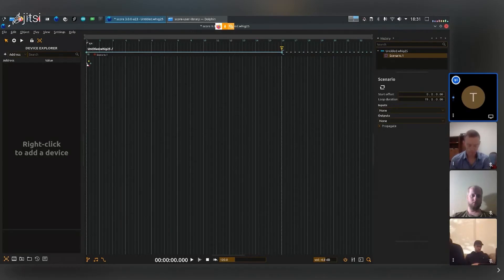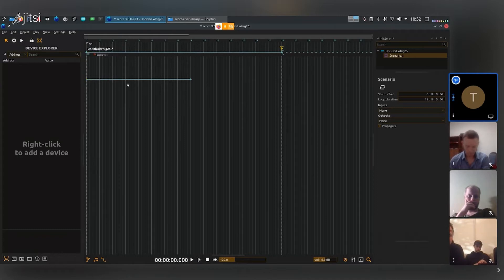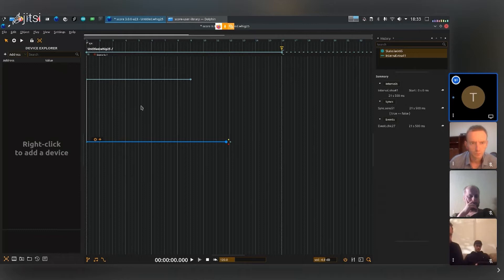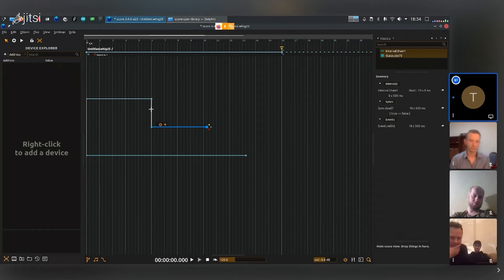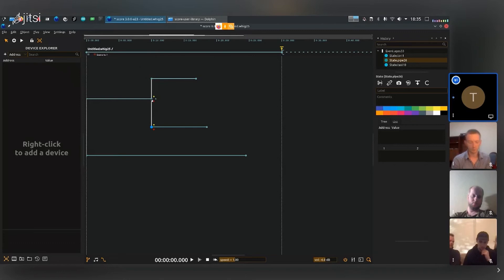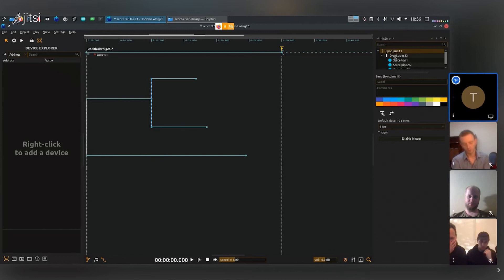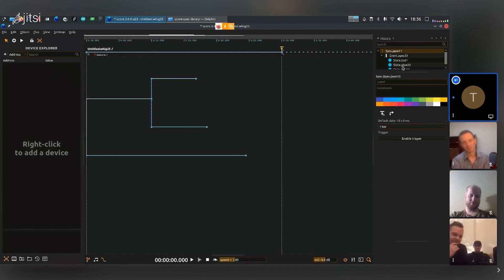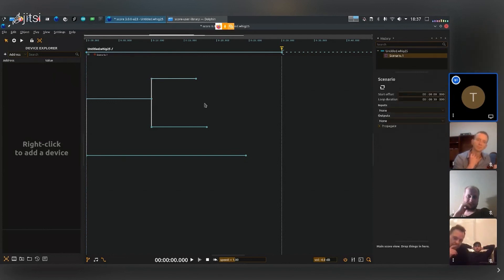score workshop 3/21 part 4 : basics & terminologie